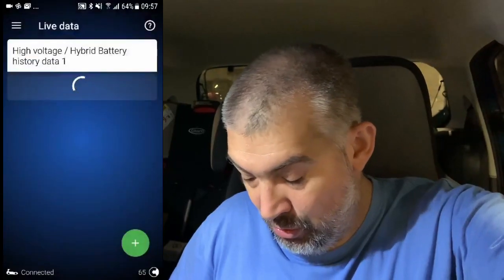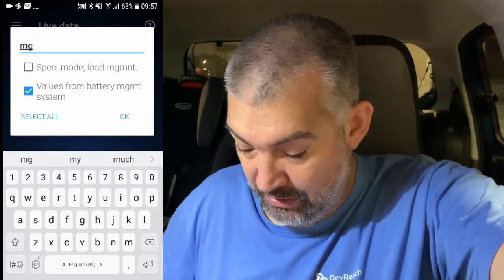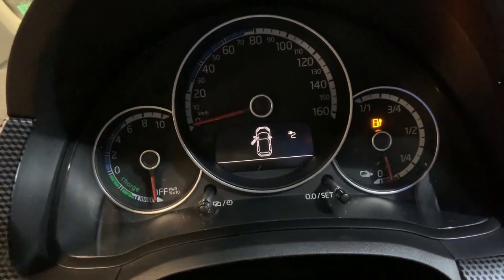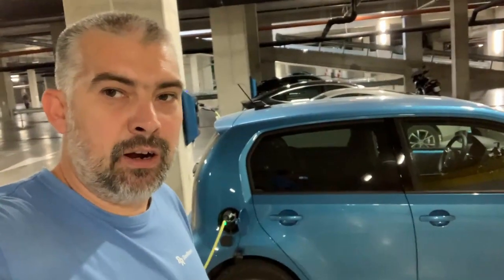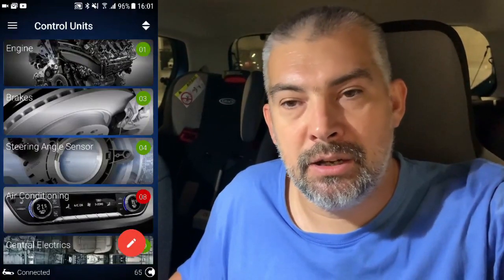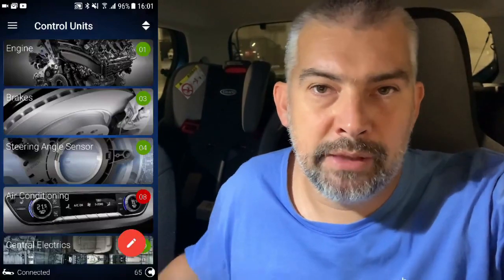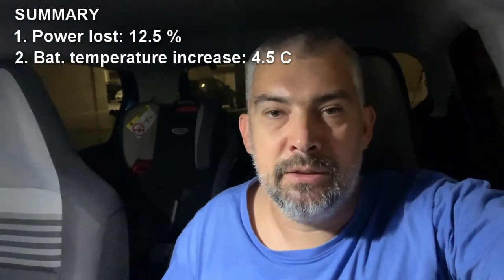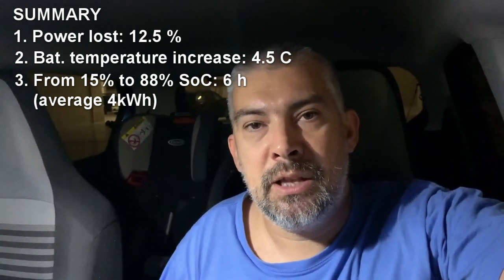Testing the onboard AC charger on Volkswagen e-up gen. 2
Here I will test 3 important parameters of the onboard AC charger in  Volkswagen e-up (It should be the same with Seat Mii electric or Skoda Citigo iv): charging speed, power lost and battery increase. I hope you will learn something, I did.